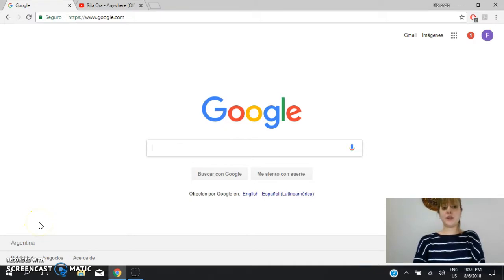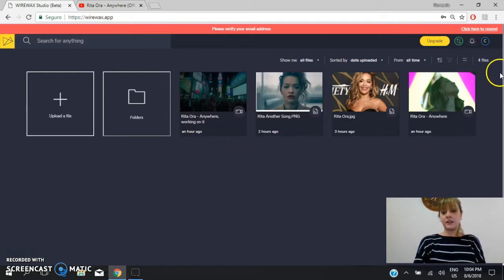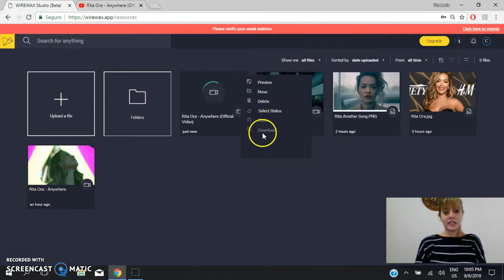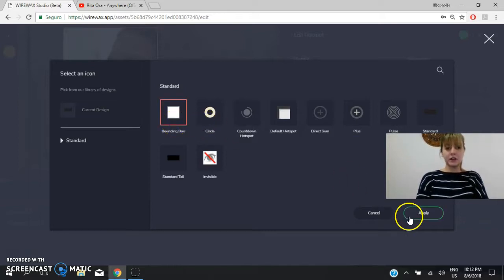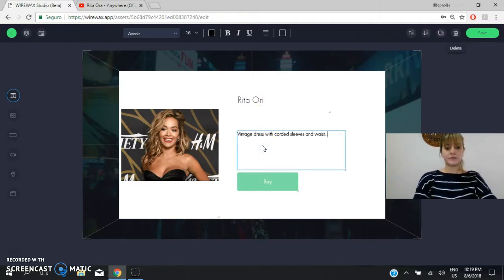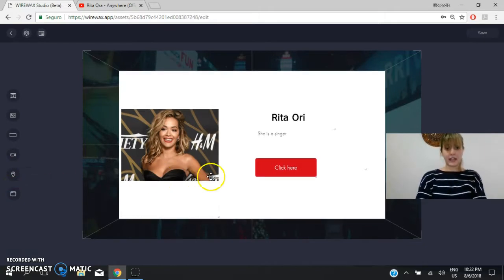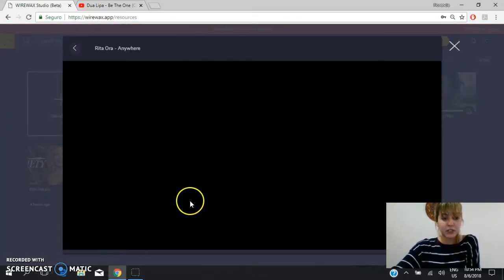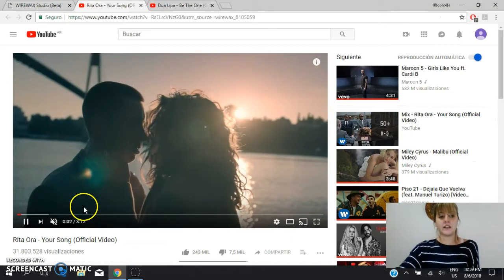How to use WireWax Studio